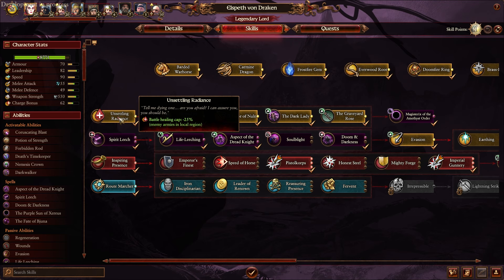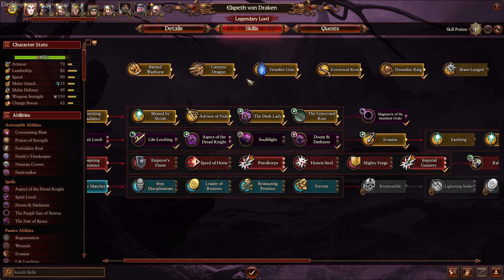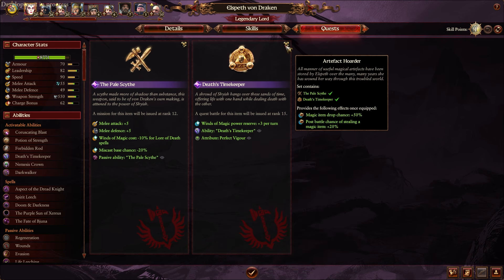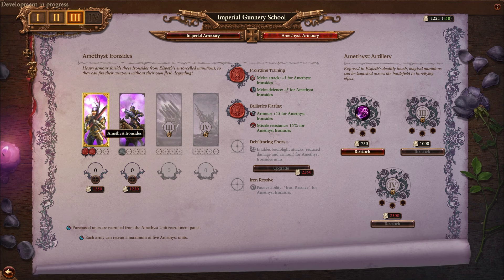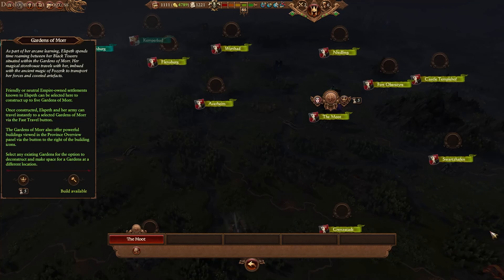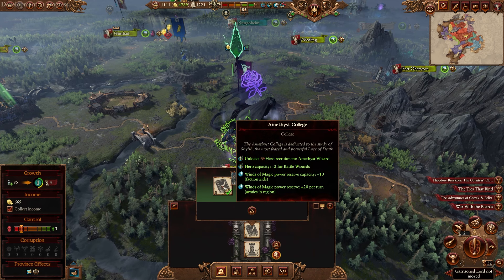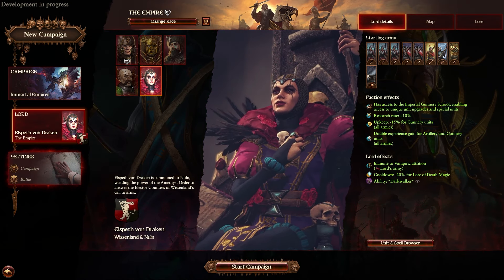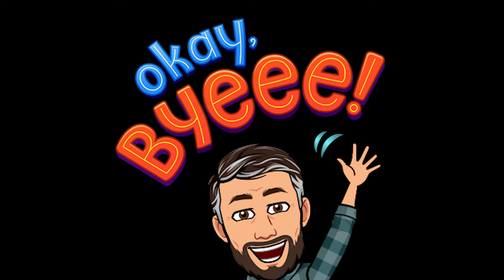Elspeth Von Draken Faction Overview and Gameplay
Elspeth Von Draken is the new Legendary Lord for the Empire. Heading up her faction at Nuln at the Imperial Gunnery School. Thrones of Decay DLC required